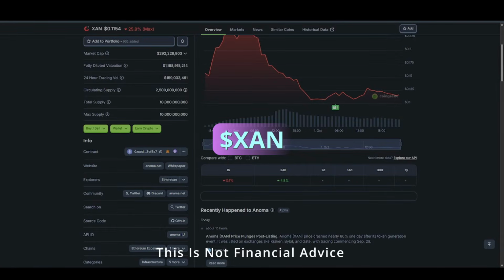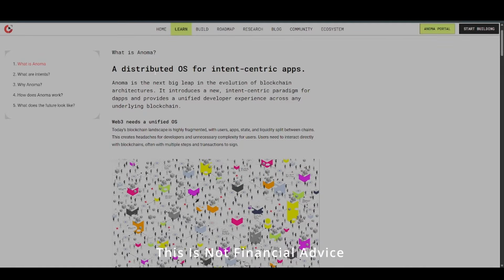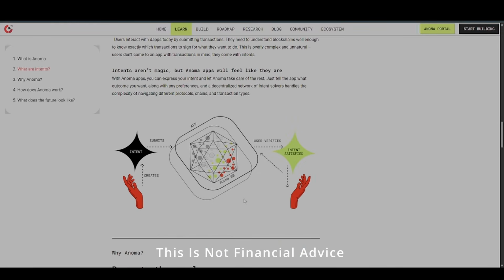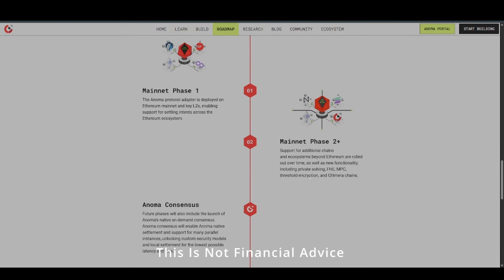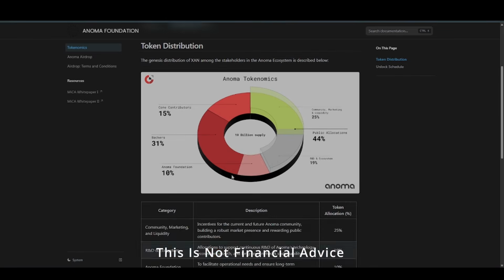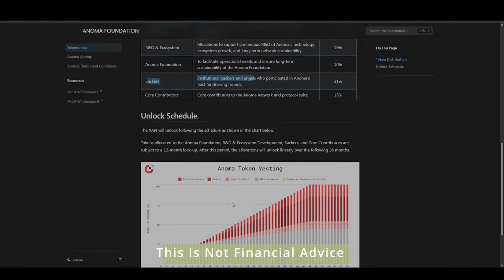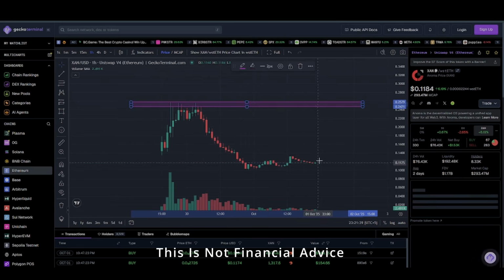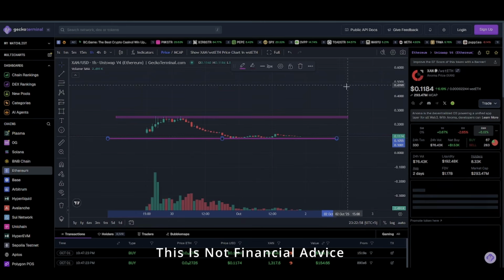Anoma Crypto Token Review & XAN Coin Price Prediction! BUYING ANOMA ($XAN) Altcoin? WATCH THIS FIRST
Anoma is a distributed operating system for intent-centric applications. It unifies underlying blockchains into a single development environment, ending the fragmentation of state and users that limits today’s decentralized applications. Everthing You Need know to about Anoma (XAN) Tokenomics, utility and price forecast!